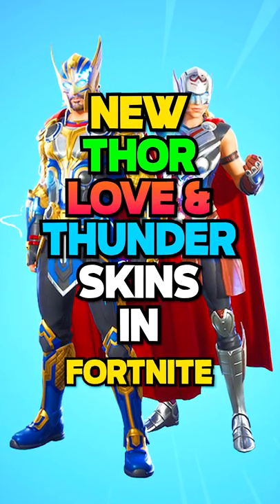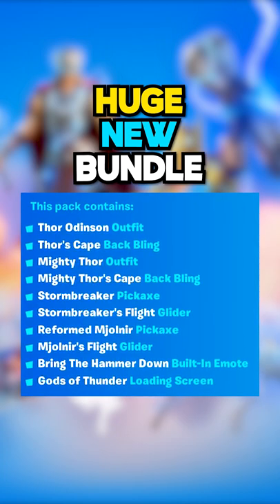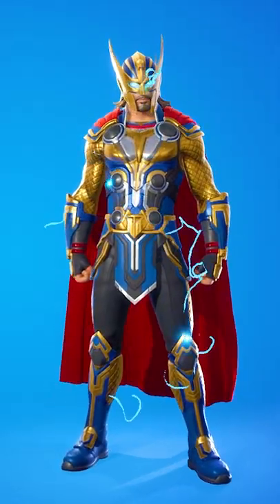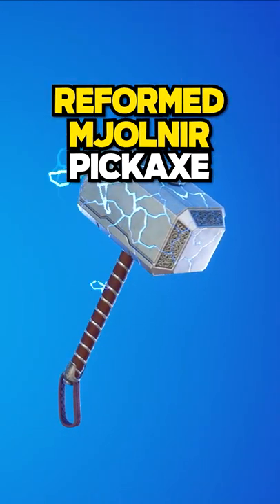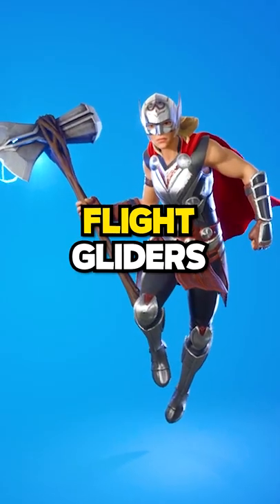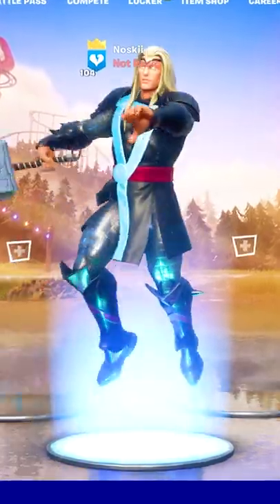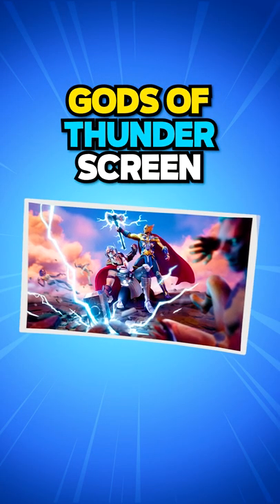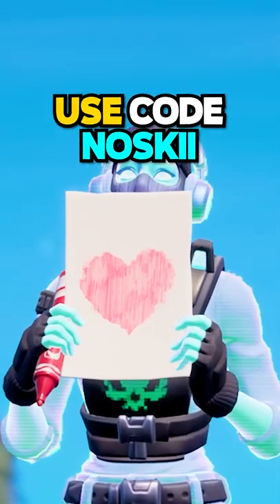*NEW* THOR LOVE & THUNDER Skins in Fortnite! 🤯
The New Thor Skins in Fortnite Item Shop!
🎲 Use Code 'Noskii' in the Item Shop to help me out!

Hey everyone it’s Noskii, and Welcome back to another Fortnite Battle Royale video! Today I show you the NEW Thor Gods of Thunder Pack in Fortnite! Including Thor Odinson Skin, Mighty Thor Skin, Mjolnir Pickaxe, Stormbreaker Pickaxe, Bring the Hammer Down Emote & More!